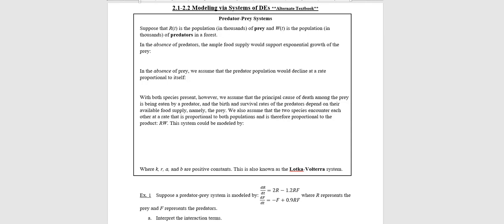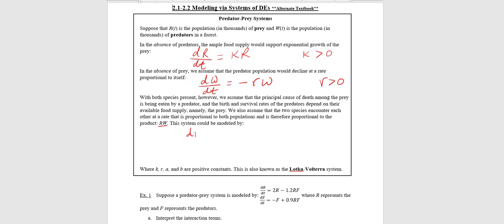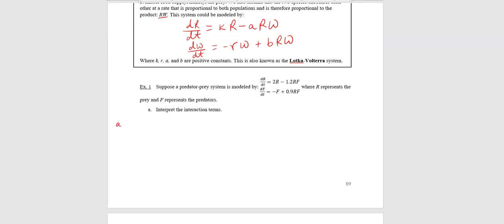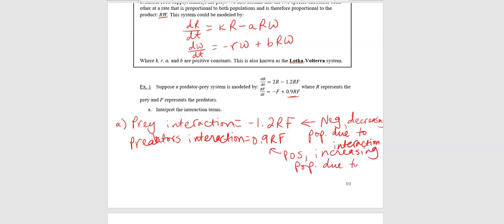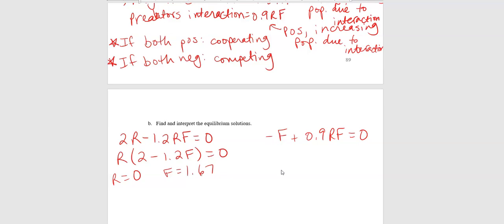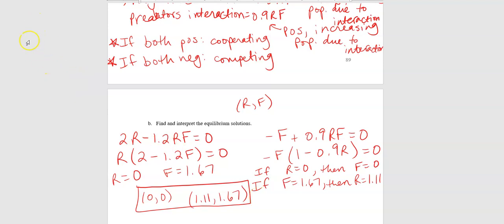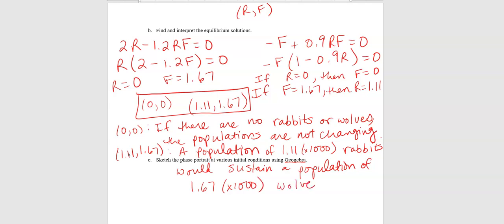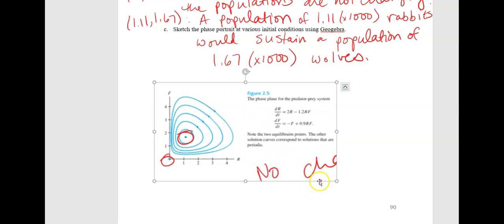MAT371 Unit 4 Predator Prey Systems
Predator Prey Systems